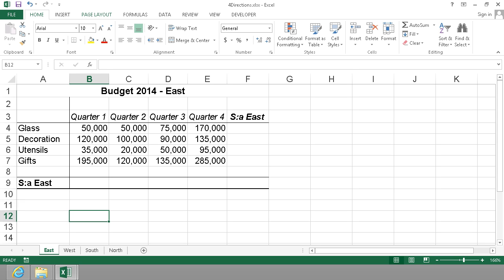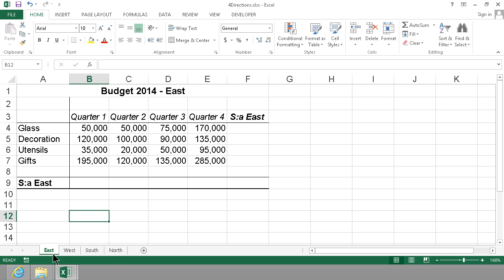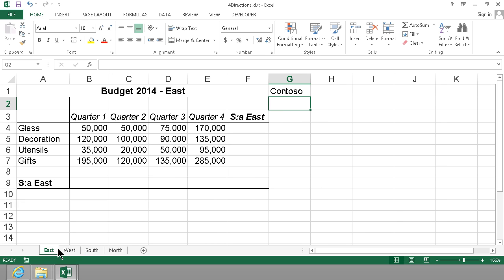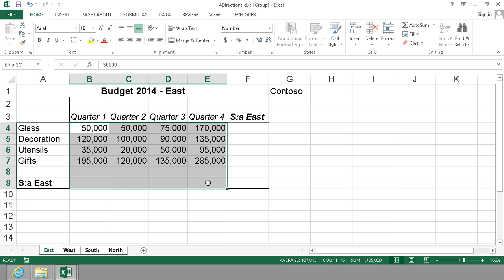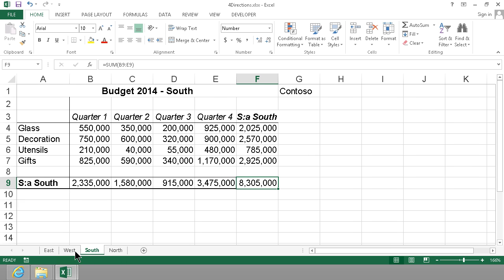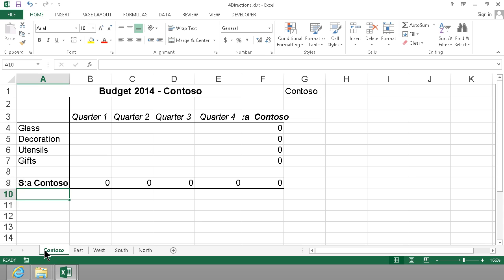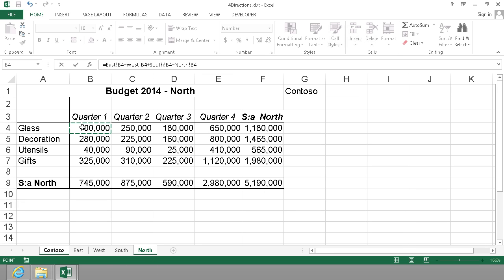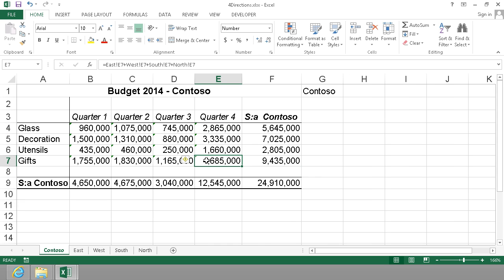Excel 3D References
Use 3D references to work with several similar Excel worksheets at the same time. Peter Kalmstrom shows how to quickly add formulas to budget data for difference departments and then get sums of all data into a separate sheet for the whole company.